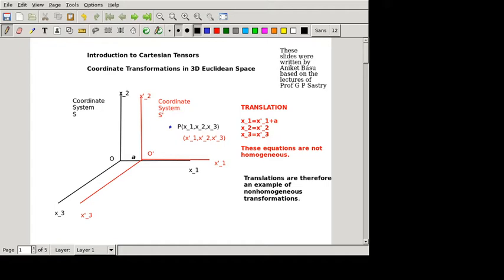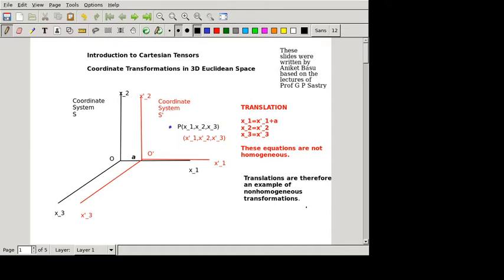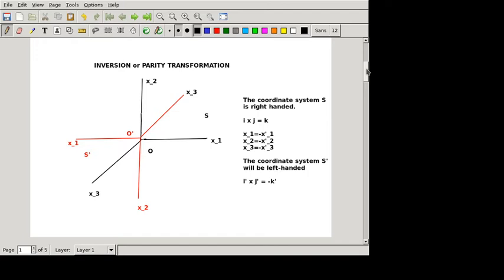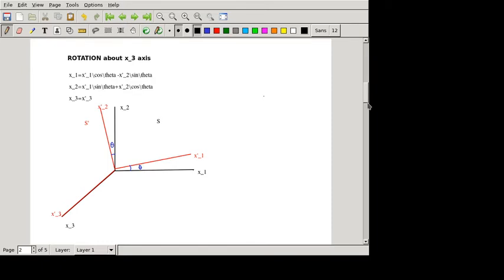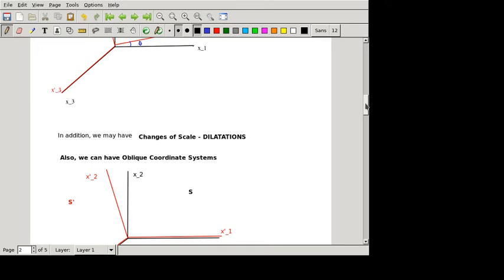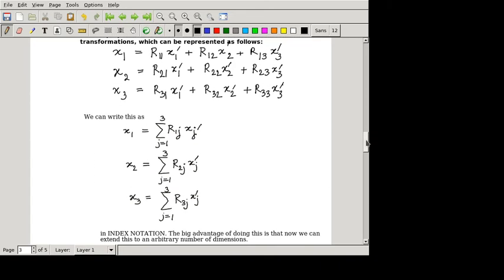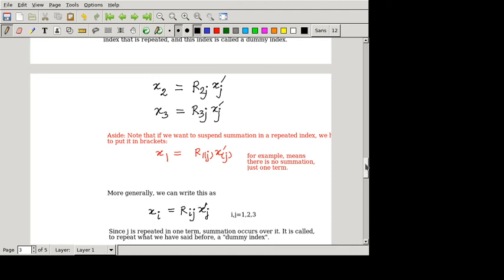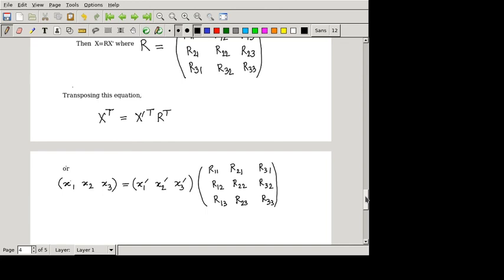Lecture 1 - Coordinate transformations in 3D Euclidean Space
This the first of a series of lectures introducing tensor analysis with the aim of applying it to special relativity.